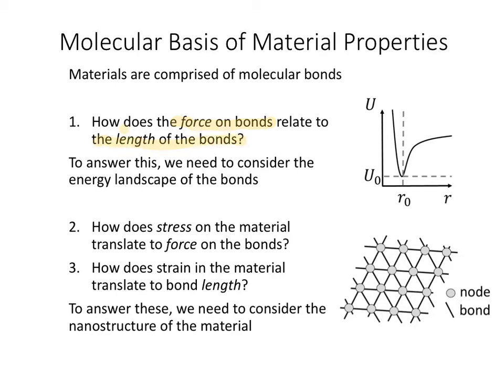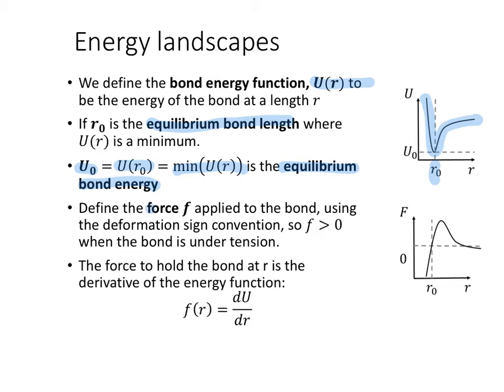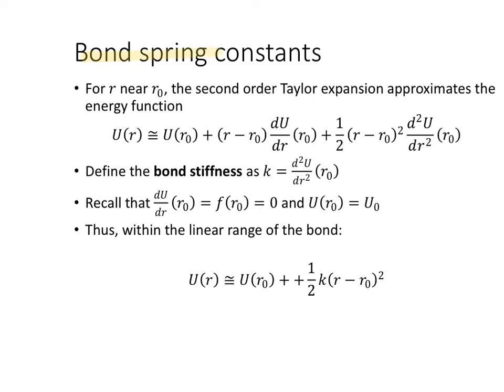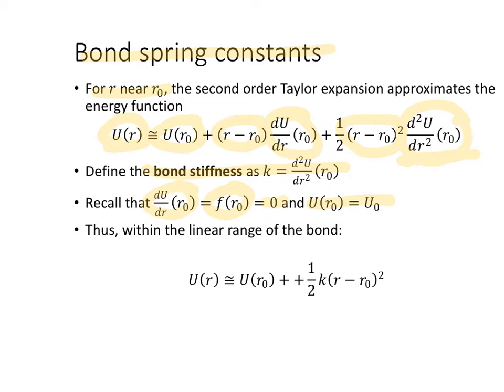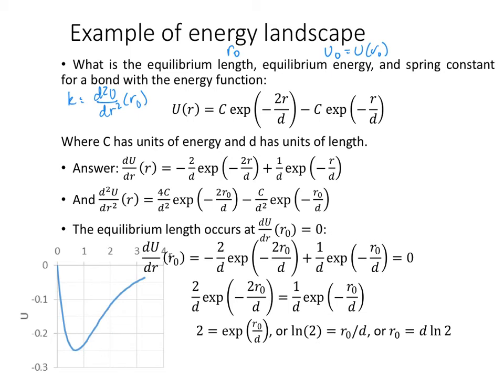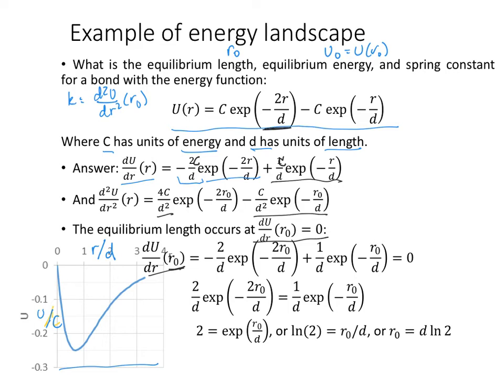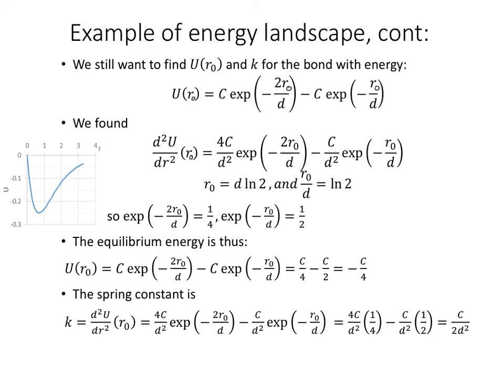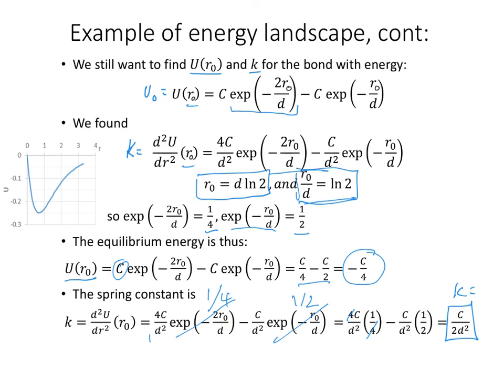lecture 20b slides